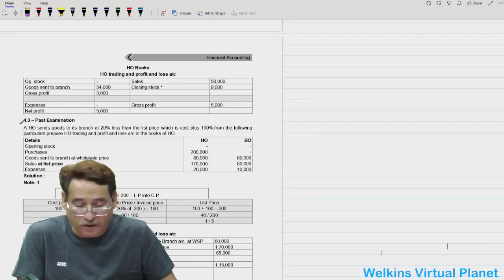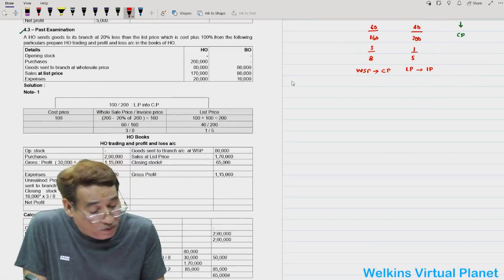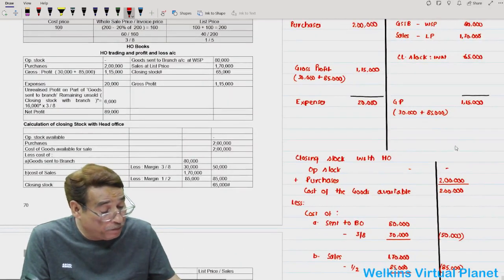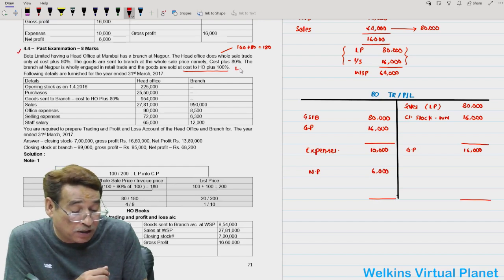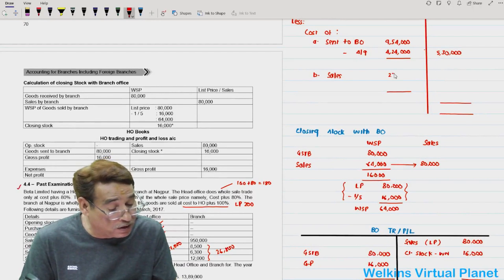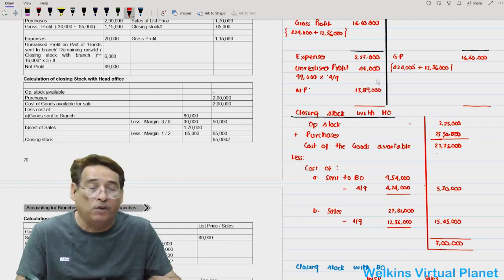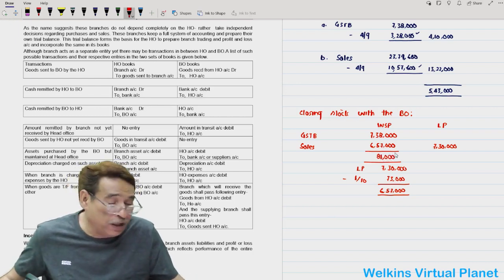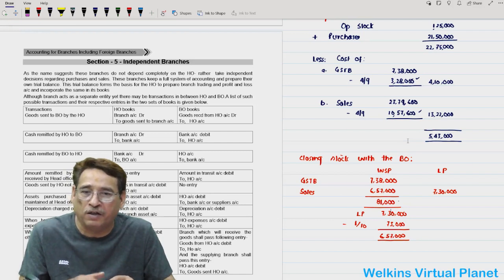Branch Accounts CMA Inter Financial Accounting English Class-19 By. Sanjay Welkins